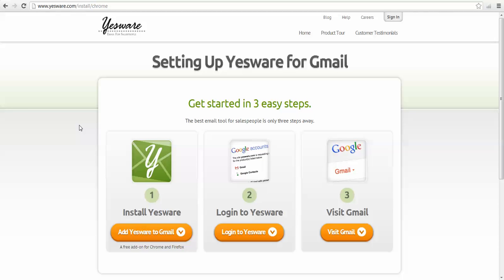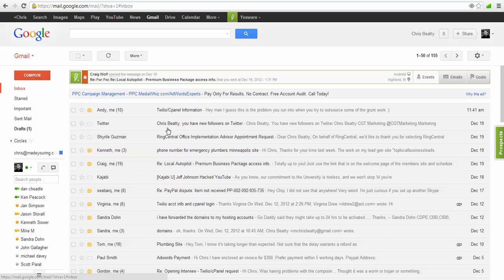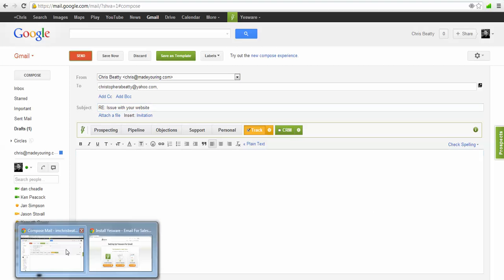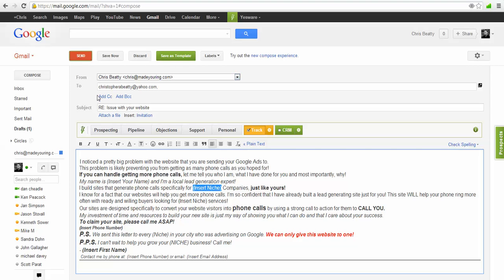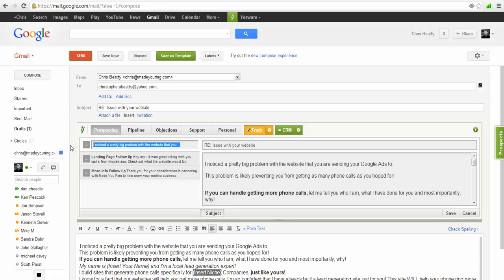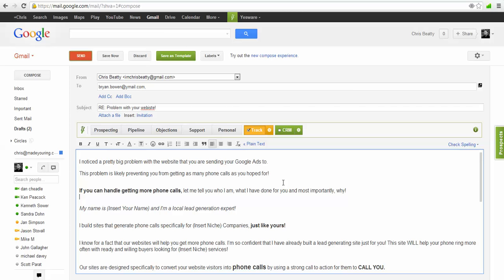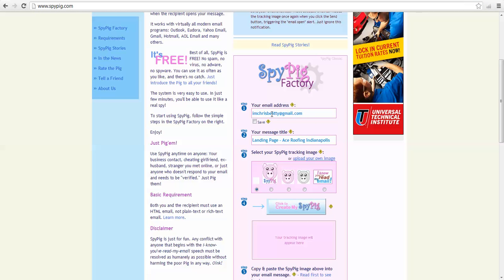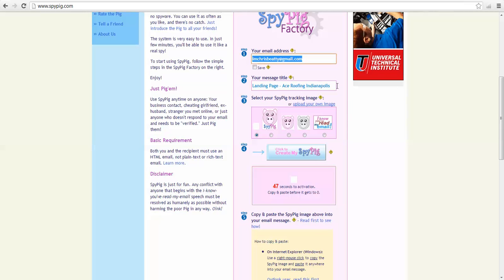Tracking Emails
In this video I show you a couple free tools that you can use to track your prospecting emails. Tracking emails is a very important part of doing email marketing. You can use that data to give yourself a competitive edge!